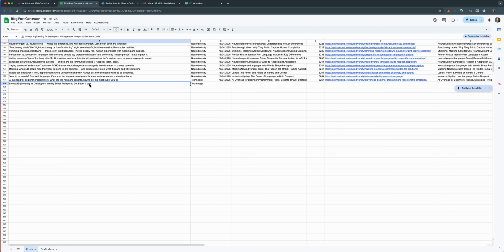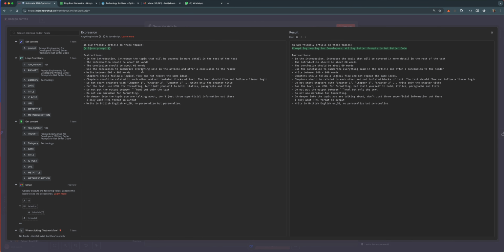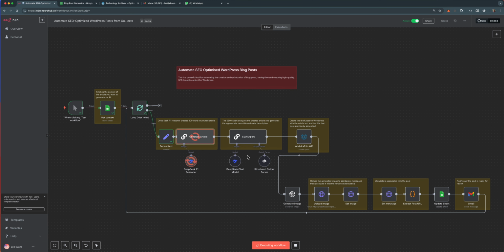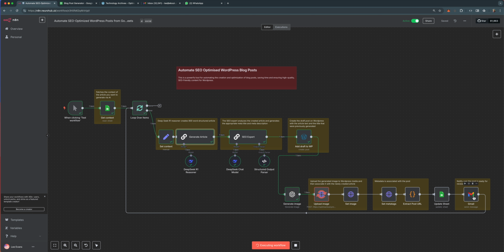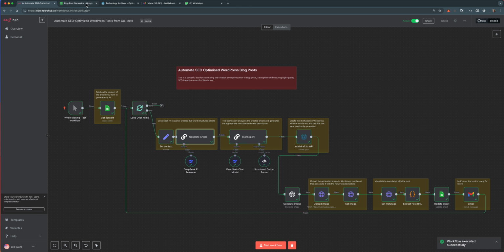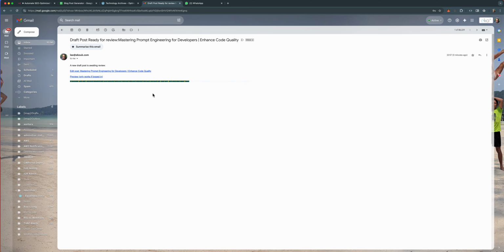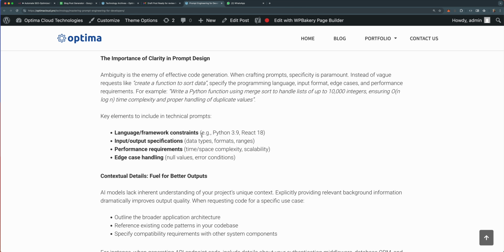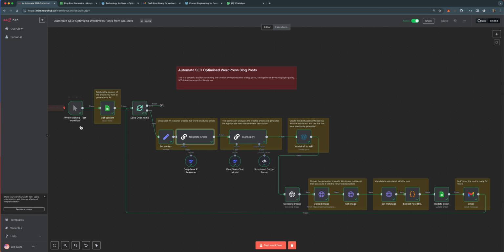Automating WordPress blog post creation with an Ai Agent and n8n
Probably the best thing I’ve built this week 😂
In this video, I walk through how a one-liner in a Google Sheet turns into a full-blown, SEO-optimized, image-enhanced WordPress blog post—without me lifting a finger.
n8n + AI = lazy genius mode activated.
If you like automation, or just making robots do your writing, you’re gonna love this.